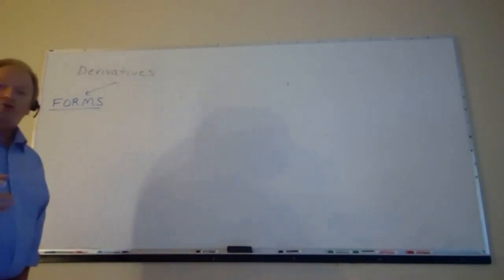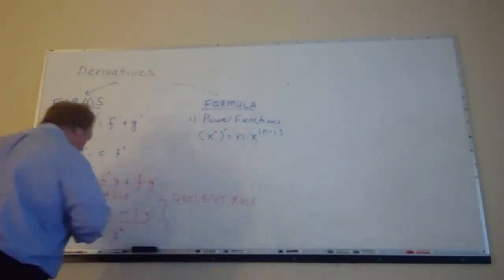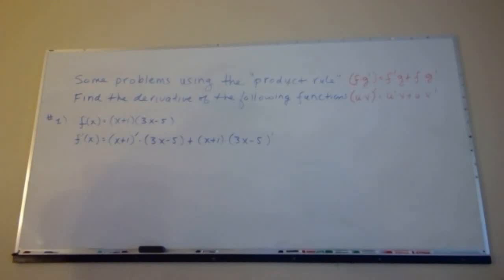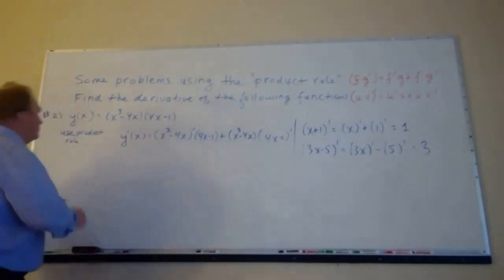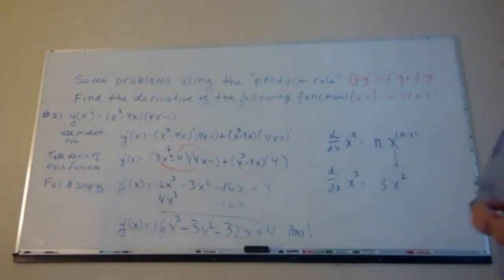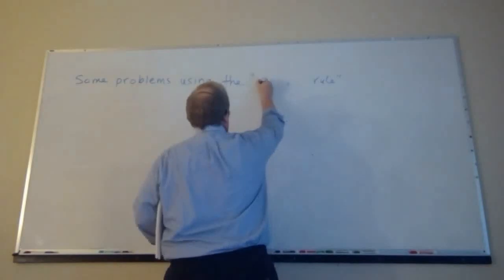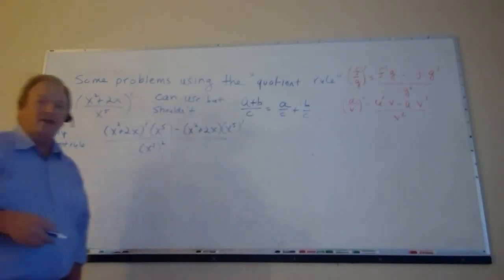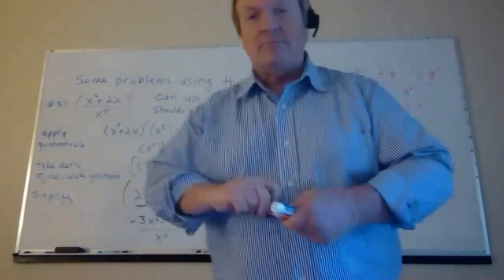MA 112 Zoom Session Sept 21